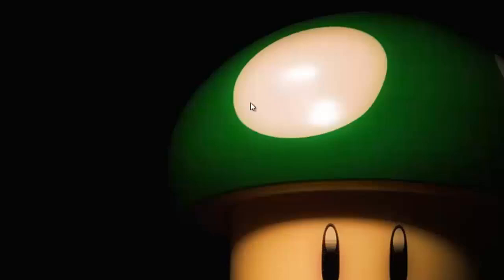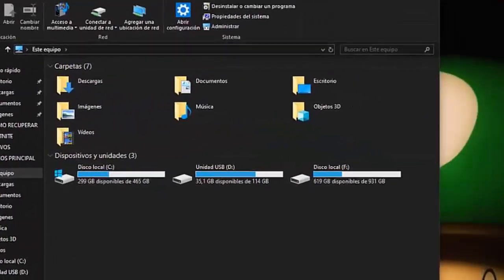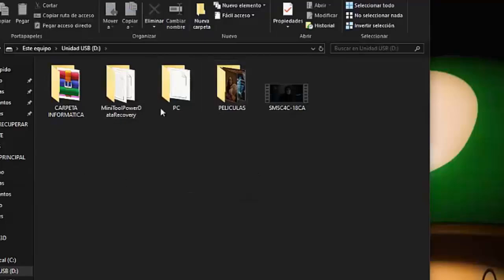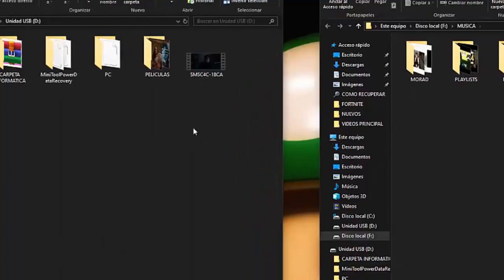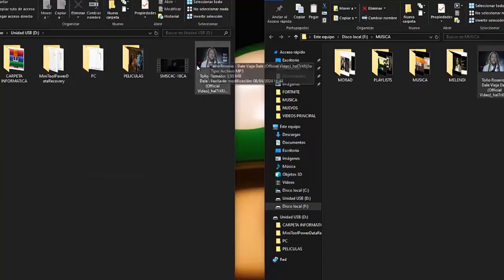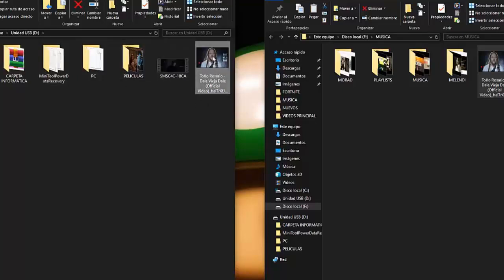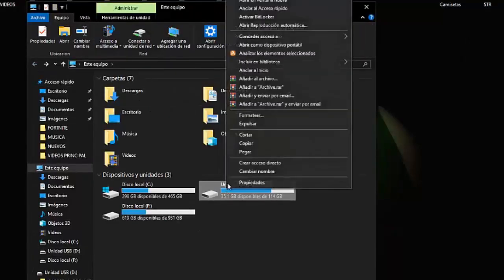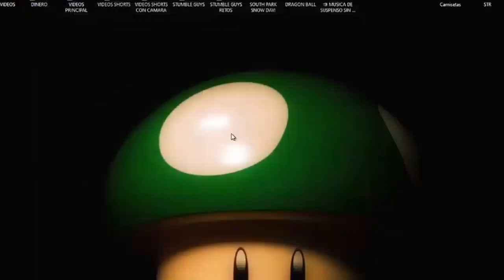HOW TO TRANSFER MUSIC from the computer to the USB MEMORY